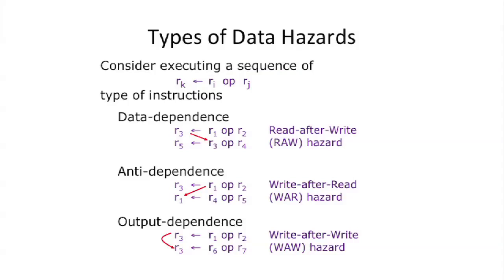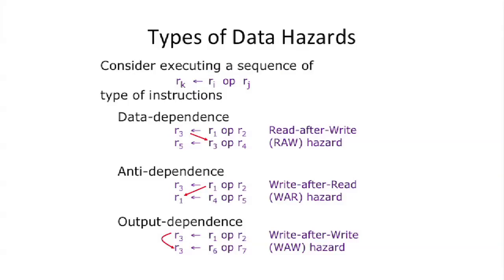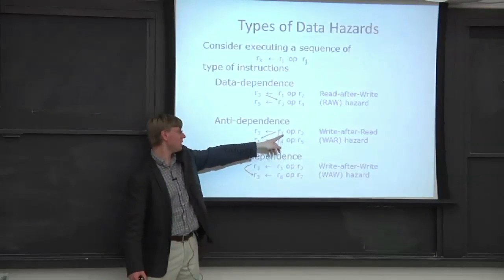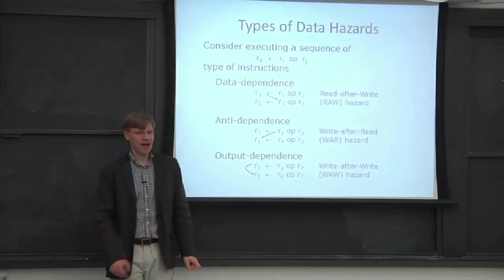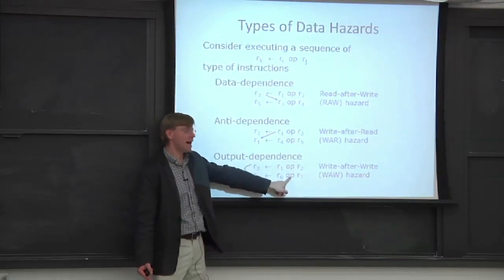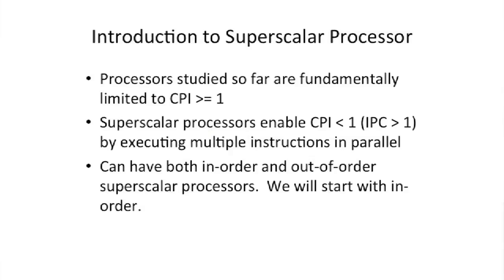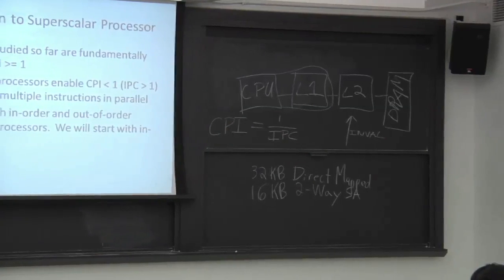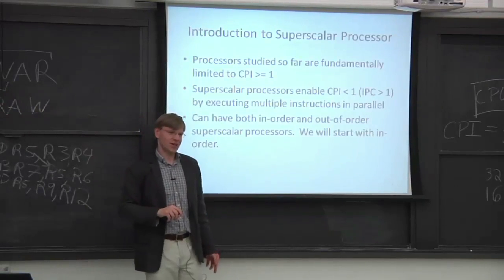Superscalar 1 - Computer Architecture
In this course, you will learn to design the computer architecture of complex modern microprocessors.

Quite intense but also quite rewarding. Dr. Wentzlaff's class are captivating and well prepared. The exames are a little bit exhausting, but effectively measure what was learned.,The course presents advanced material, not easily found elsewhere. Labs would have definitely facilitated the learning in this case and I hope they will be added in the future.